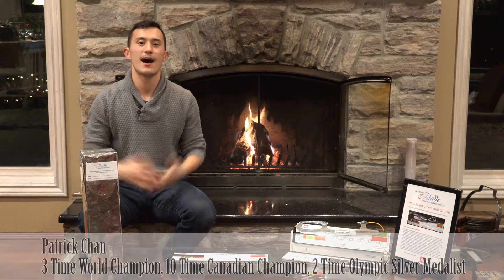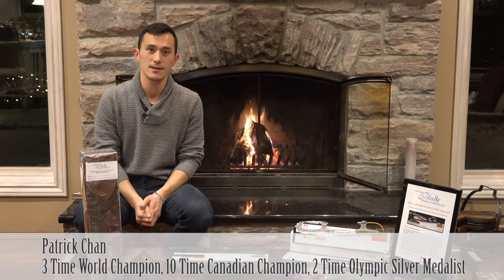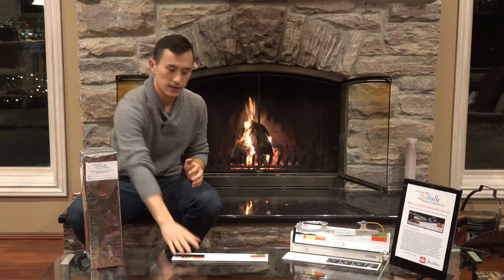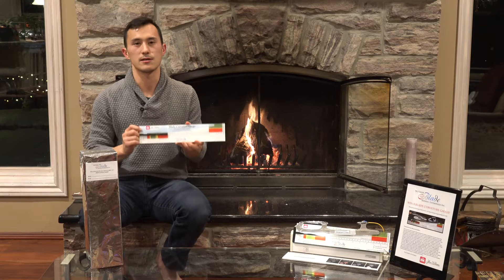Patrick Chan reveals PBHE's Blade Curvature Gauge Winners!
Congratulations to the 3 WINNERS!!